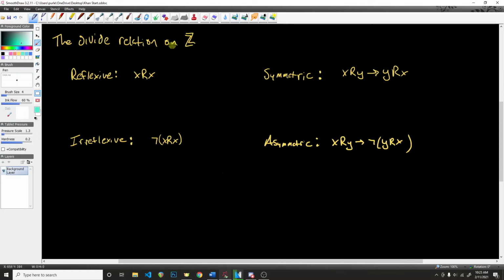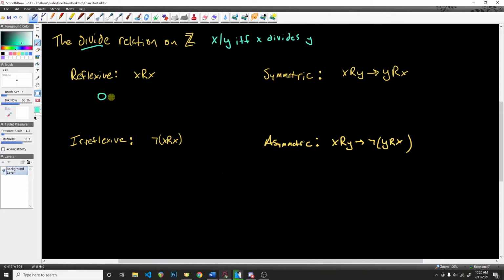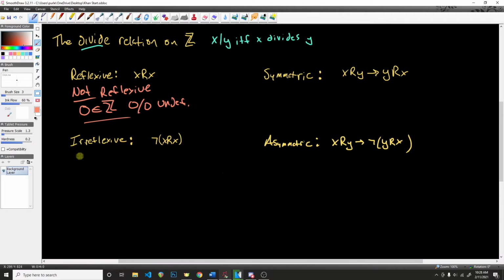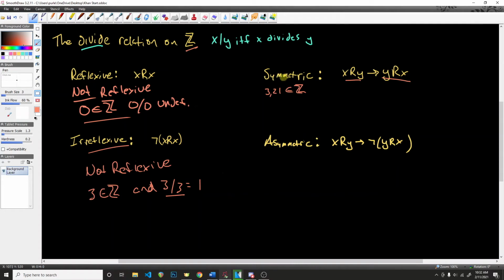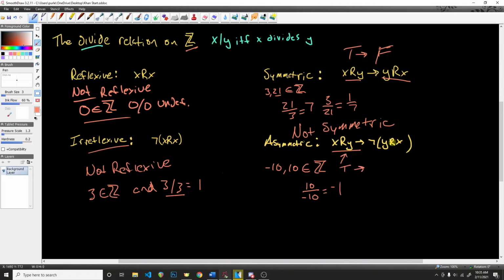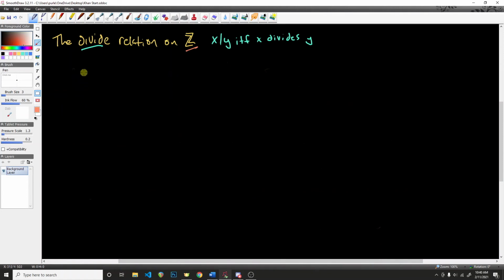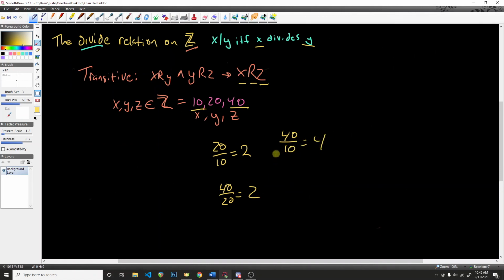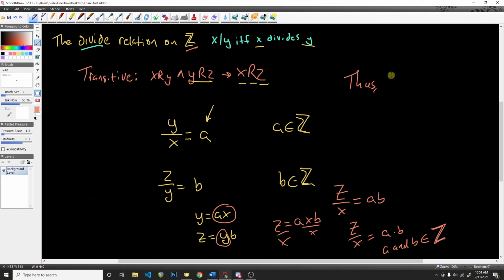3.3 - Binary Relation Properties I